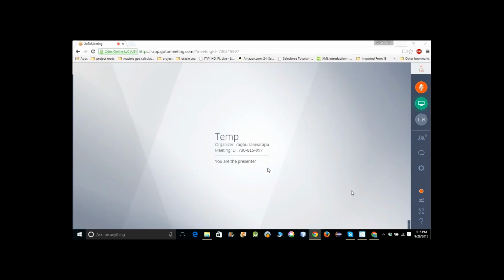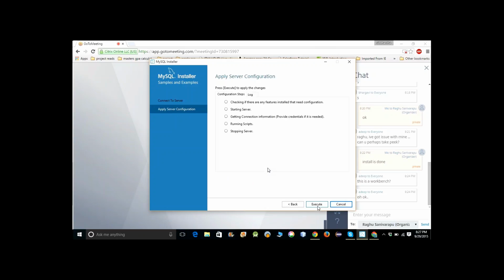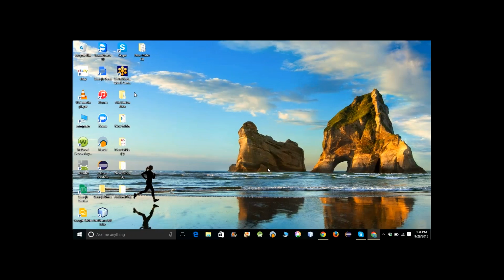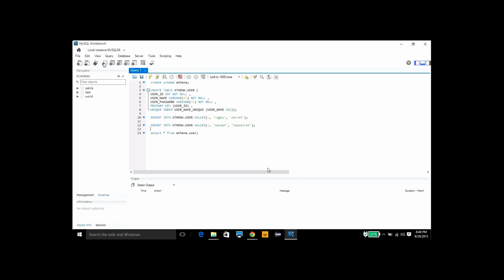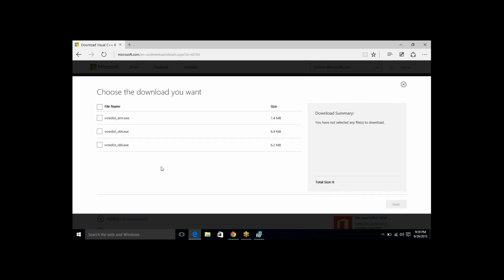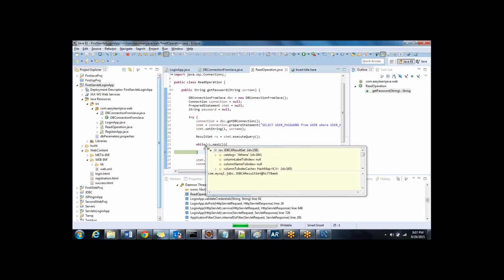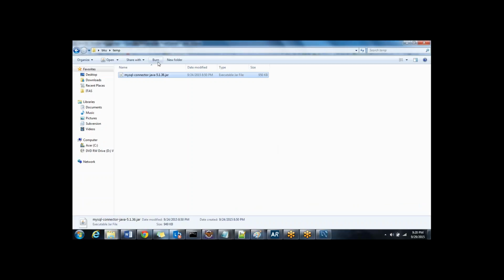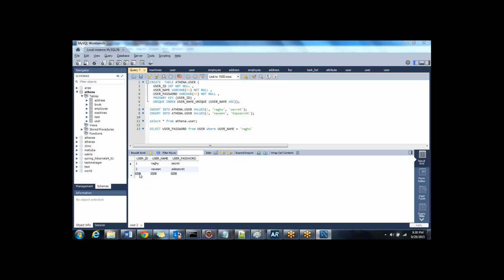22 JDBC Servlets Integration